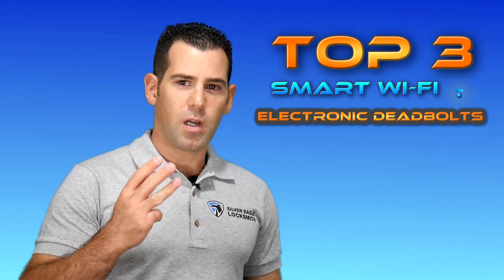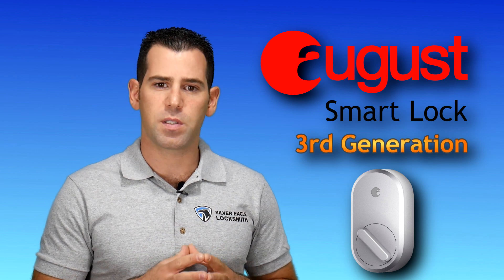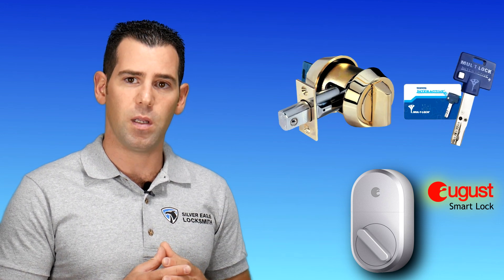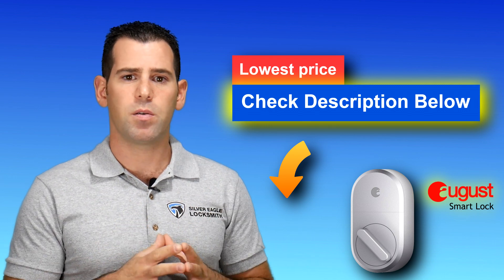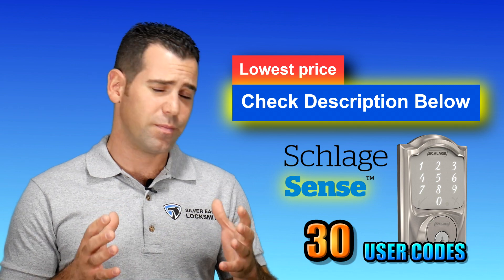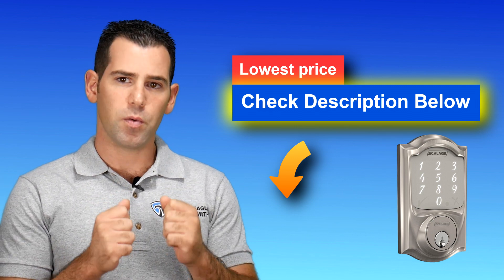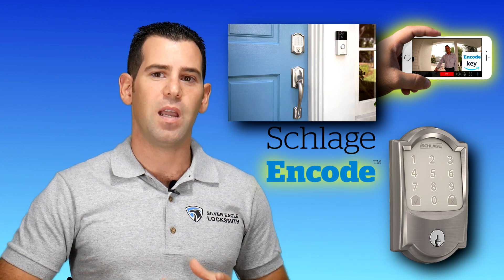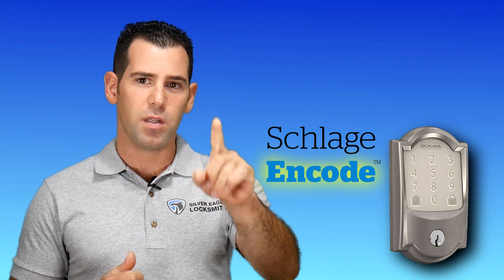TOP 3 BEST SMART WiFi LOCKS 2019 | SMART LOCK ANDROID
TOP 3 BEST SMART LOCKS 2019 | BEST SMART LOCKS 2019 | SCHLAGE KEYPAD | AUGUST SMART LOCK | SMART LOCK ANDROID | BEST SMART LOCK FOR AIRBNB

Credits:
Video Intro 'Music By: Cyril Nikitin'